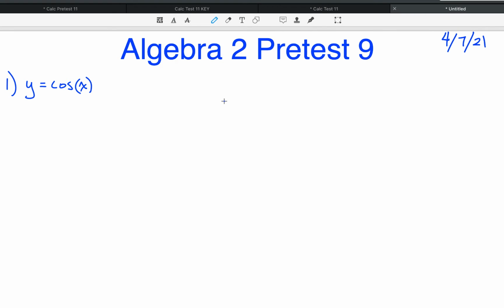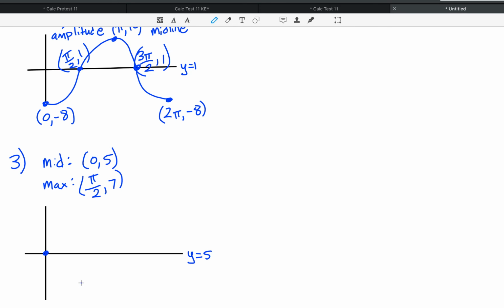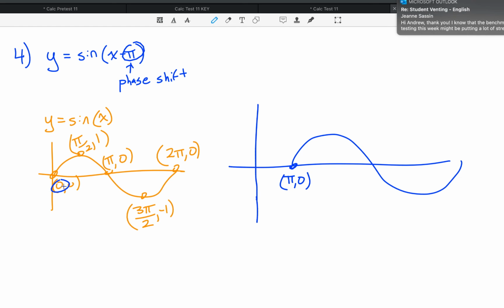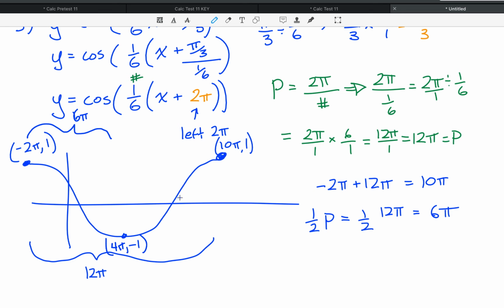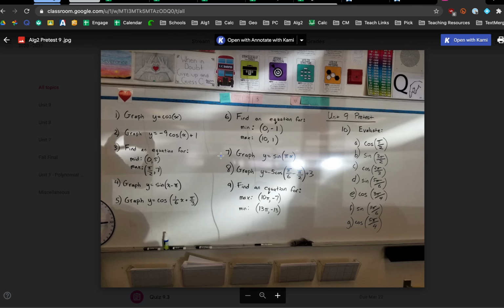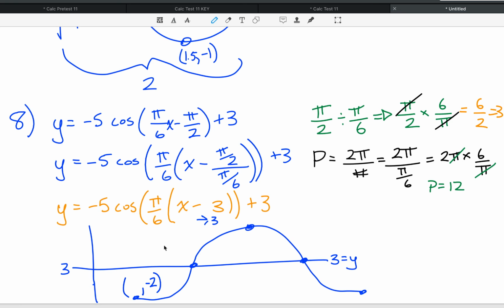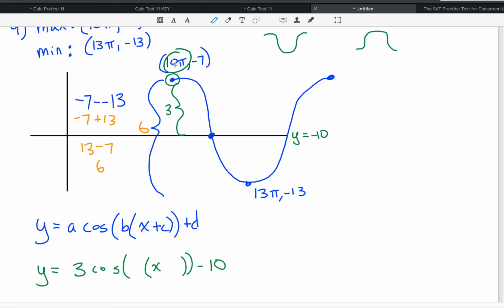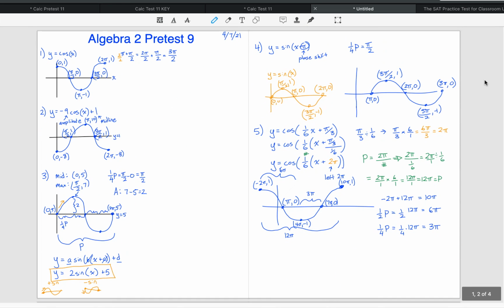Algebra 2 Pretest 9 Solutions